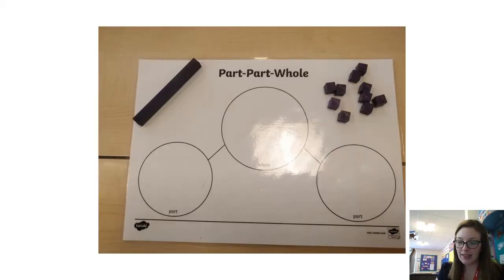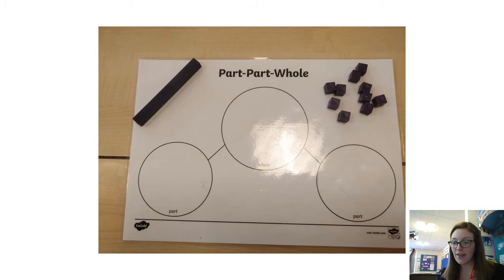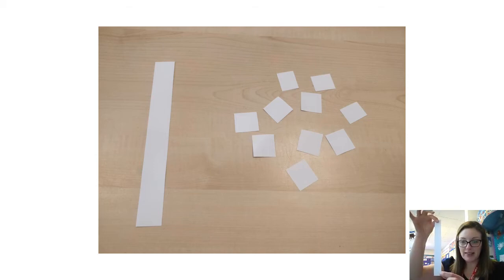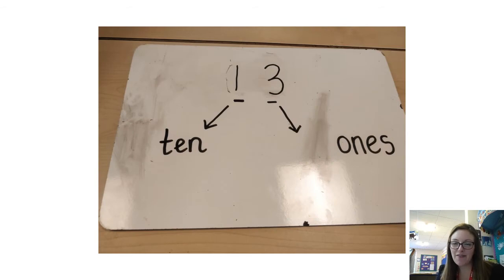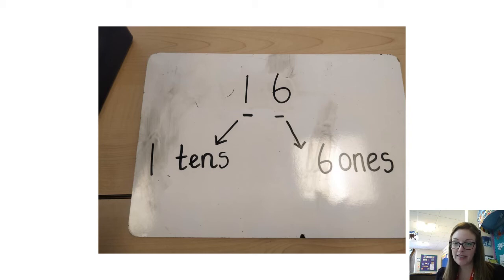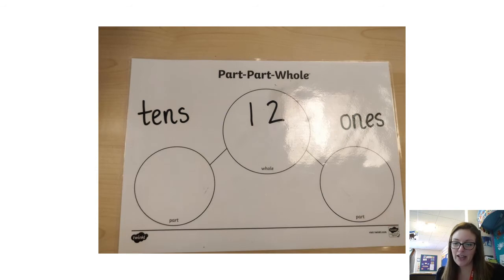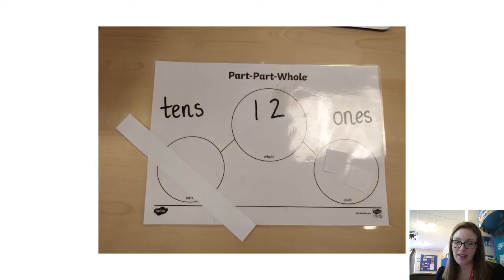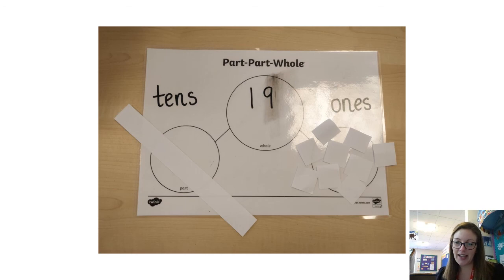Maths Year 1 4 3 21